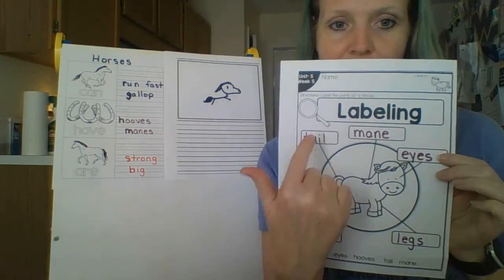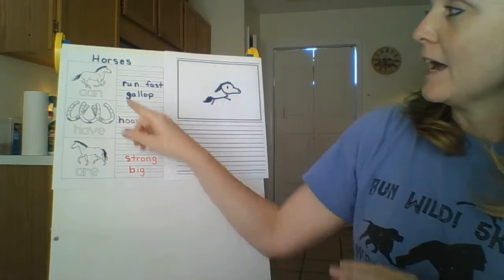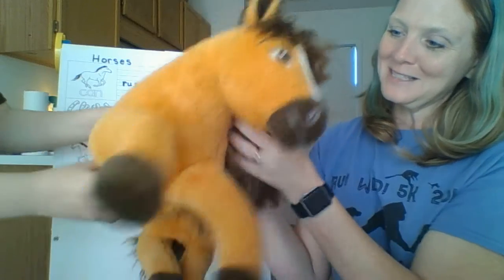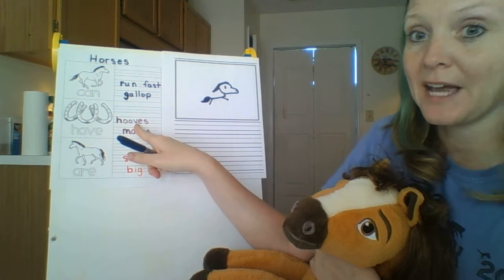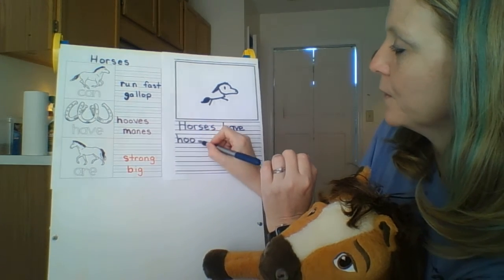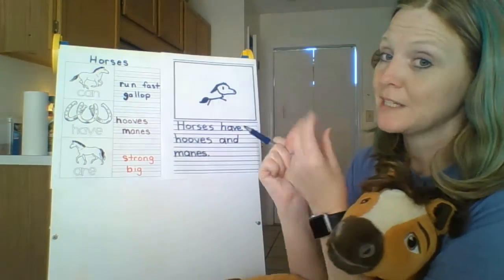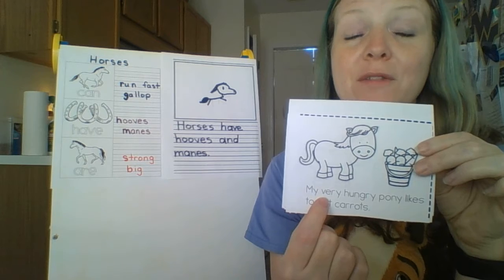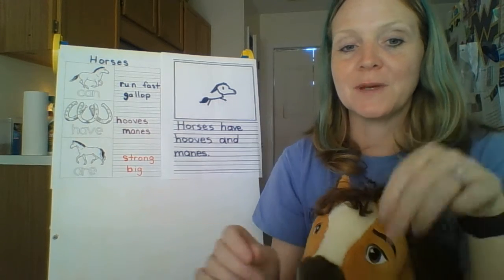Write about horses with Mrs. Miller!